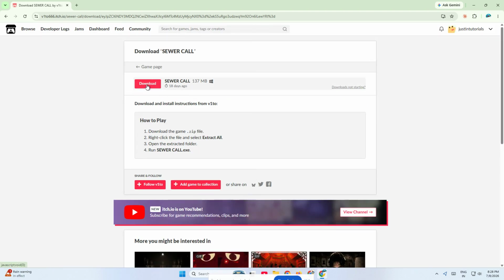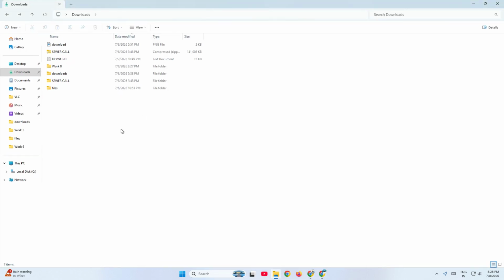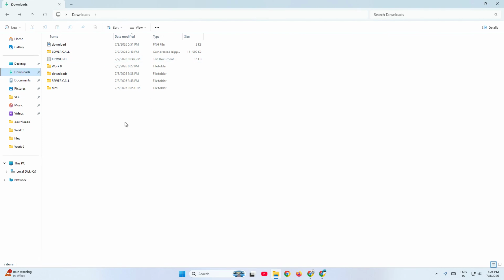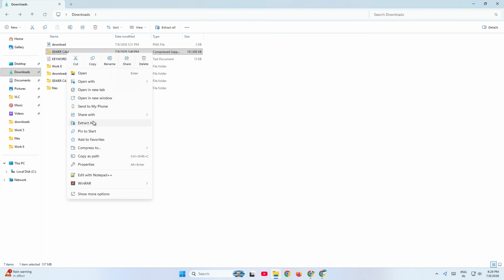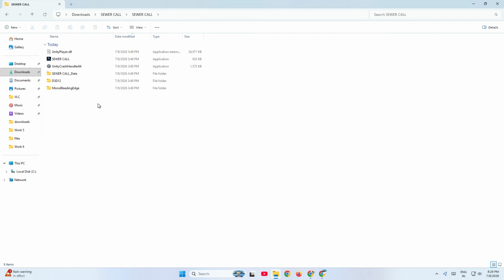How To Download Itch Io Games On Mac (Easy Guide)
Learn how to download itch.io games on Mac step by step, from finding the game to downloading, extracting, and opening the correct file.
This guide also explains what to do if a game includes a Windows .exe file and how to check for Mac-compatible versions.

🕚Timestamps:
0:00 Intro
0:16 Search For The Game On Itch.io
0:35 Click Download Now
0:52 Skip The Tip Popup
1:06 Download The Game Files
1:22 Extract The Downloaded File
1:40 Open The Extracted Folder
1:55 Check For A Mac-Compatible Version
2:18 Important Note About Game.exe On Mac
2:42 Outro

✍️What You’ll Learn In This Video:
• How To Find And Open A Game Page On Itch.io
• How To Skip The Tip Popup And Continue Downloading
• How To Download And Extract Itch.io Game Files On Mac
• How To Tell If A Game Is Compatible With Mac
• How To Handle Files Like Game.exe On Mac
• How To Check For Developer Instructions Inside The Download Folder

💡Pro Tips:
• Always check the game page for macOS support before downloading.
• Read the file details carefully so you don’t download the wrong version.
• Look for a readme file if the game needs special setup.
• If you only see a Windows .exe file, search for an alternative Mac build.
• Keep your Downloads folder organized so you can find game files faster.

🌐 Access Itch.io Here:
itch.io